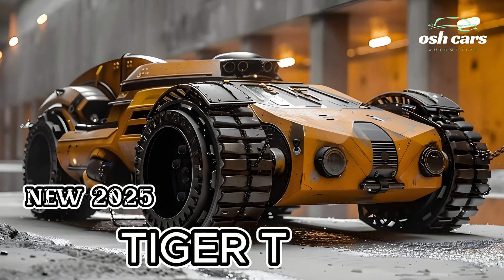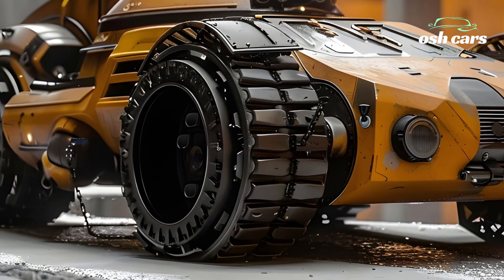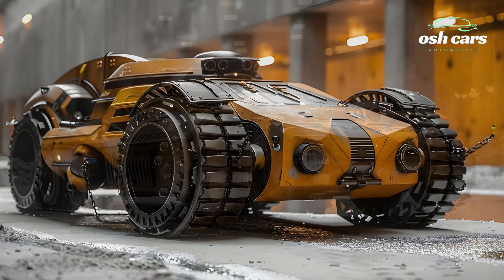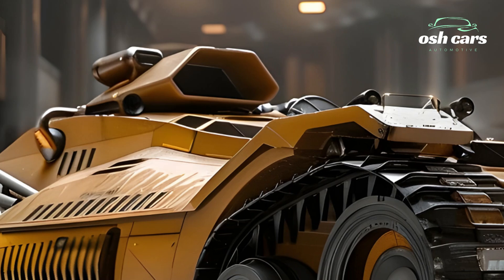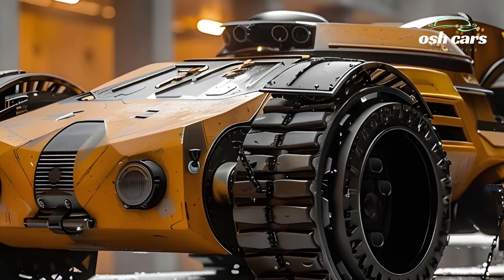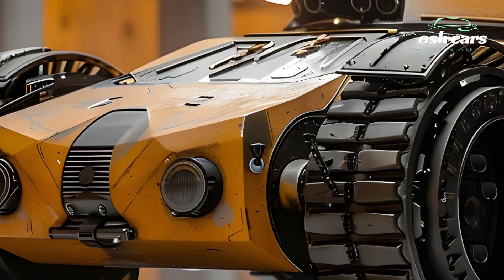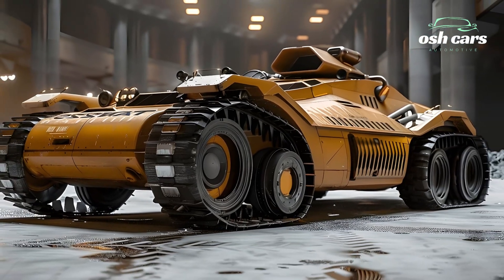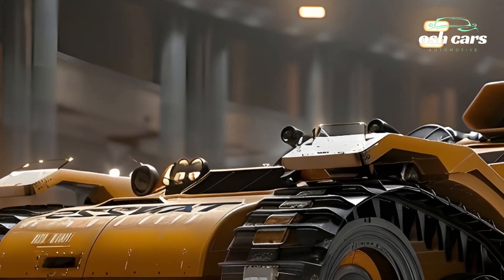2025 Tiger Tank: A Legendary Icon Reimagined for Modern Warfare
The 2025 Tiger Tank is a bold revival of one of history’s most legendary armored vehicles, reengineered for the demands of modern warfare. Known for its fearsome reputation during World War II, the new Tiger Tank brings cutting-edge technology, superior firepower, and advanced protection to the battlefield, merging historical legacy with future-forward innovation.
At its core, the 2025 Tiger Tank boasts a formidable 130mm smoothbore cannon, capable of firing advanced kinetic energy penetrators and programmable explosive rounds. This state-of-the-art weapon system is supported by an AI-driven fire-control system, ensuring precise targeting in any combat environment. Whether engaging enemy armor or fortified positions, the Tiger delivers overwhelming firepower with unparalleled accuracy.
Protection remains a hallmark of the Tiger’s design. The tank features advanced composite armor, reinforced with modular reactive plating, providing exceptional resistance against modern anti-tank weapons. Its integrated Active Protection System (APS) detects and neutralizes incoming threats, such as guided missiles and RPGs, before they can reach their target. Additionally, stealth enhancements, including reduced radar and thermal signatures, allow the Tiger to remain elusive on the battlefield.
Mobility has been dramatically improved in this reimagined version. Powered by a hybrid diesel-electric engine, the 2025 Tiger Tank offers impressive speed and agility for its size. Its advanced suspension and traction systems enable smooth navigation over challenging terrains, from rugged battlefields to urban environments, ensuring operational versatility in any scenario.
Inside, the Tiger is a marvel of modern engineering. The crew operates in a highly digitized environment, featuring augmented reality displays, automated systems, and real-time battlefield data integration. These technologies streamline operations, enhance situational awareness, and ensure seamless coordination with allied forces. The 2025 Tiger Tank is not just a tribute to its legendary namesake—it’s a cutting-edge war machine built to dominate the battlefields of the future.